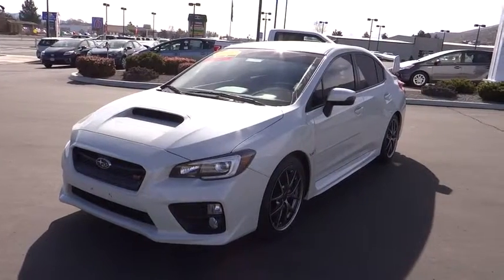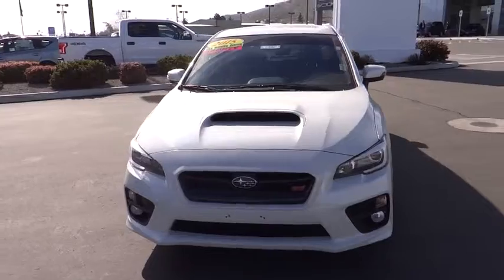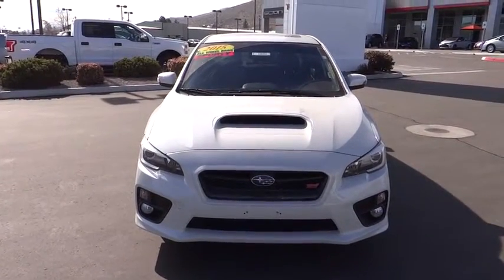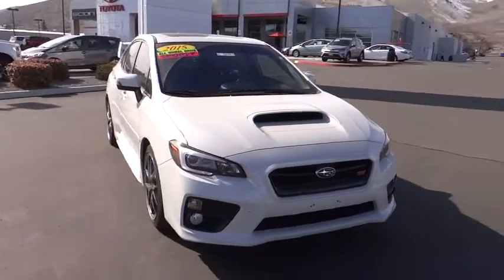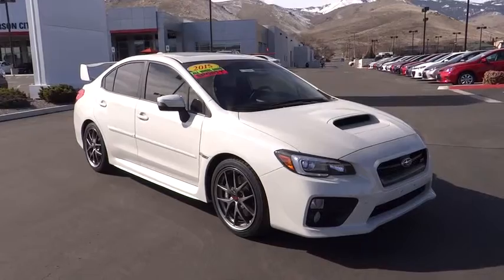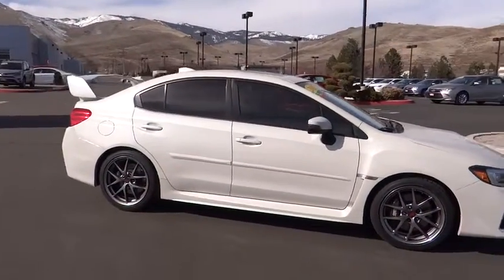2015 Subaru WRX STI Carson City, Reno, Northern Nevada, Dayton, Lake Tahoe, NV 139348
2015 Subaru WRX STI
2015 Subaru WRX STI Limited - Stock#: 139348 - VIN#: JF1VA2S6XF9800251

Check out this 2015 Subaru WRX STI Limited. It has a Manual transmission and a Intercooled Turbo Premium Unleaded H-4 2.5 L/150 engine. This WRX STI comes equipped with these options: Wing Spoiler, Wheels: 18 x 8.5J BBS Brand w/High Luster Silver -inc: Forged aluminum alloy, Variable Intermittent Wipers w/Heated Wiper Park, Valet Function, Trunk Rear Cargo Access, Trip Computer, Transmission: 6-Speed Close-Ratio Manual, Tires: P245/40R18 97W Summer Performance, Systems Monitor, and Strut Front Suspension w/Coil Springs. Test drive this vehicle at Carson City Toyota, 2590 S Carson St, Carson City, NV 89701.